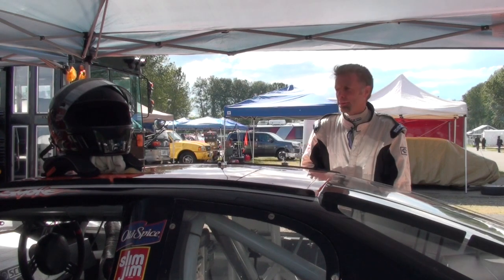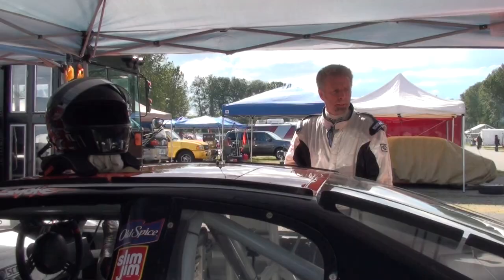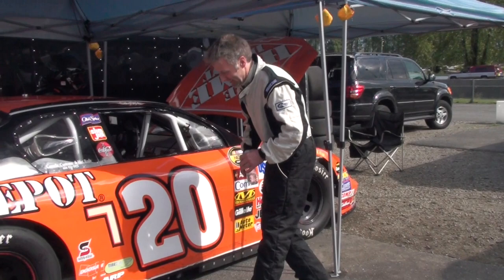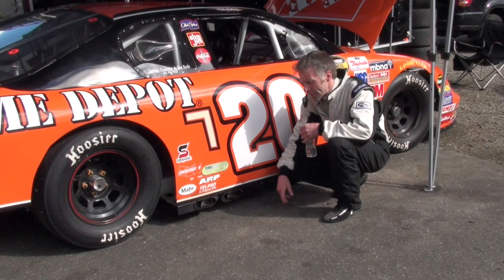Nascar at Mission Raceway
Laurie Peterson races his ex Busch Series NASCAR at Mission Raceway Park.